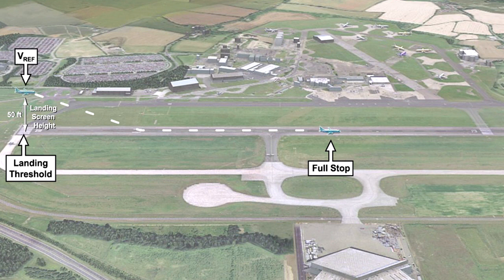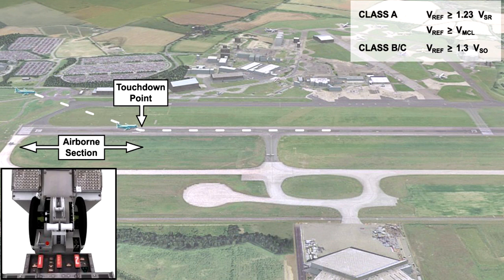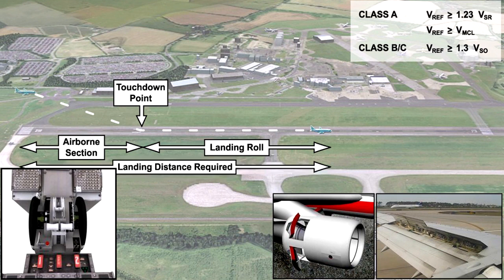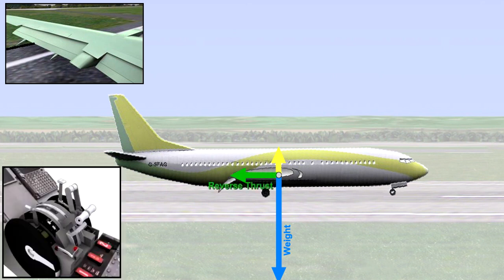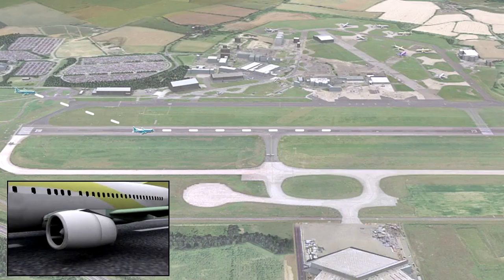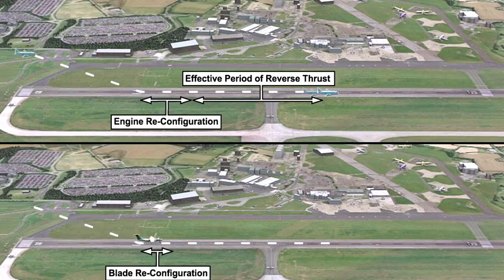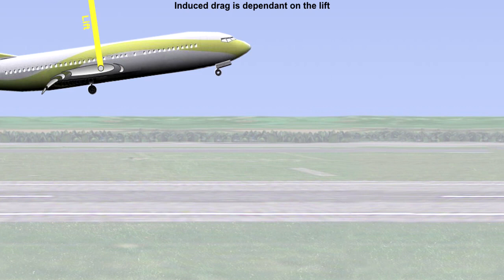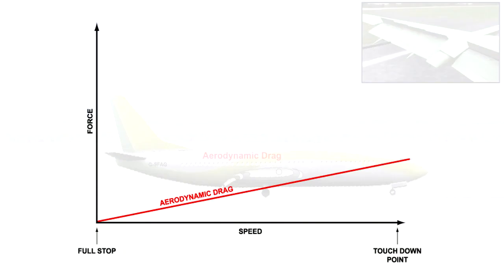21 General Performance Principles Landing Part 1